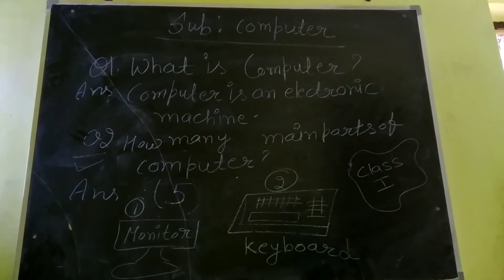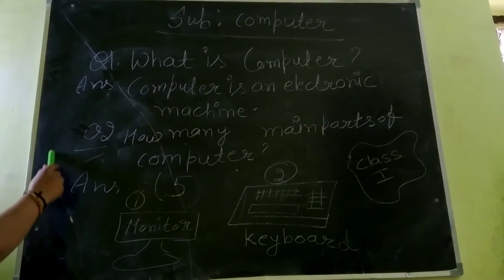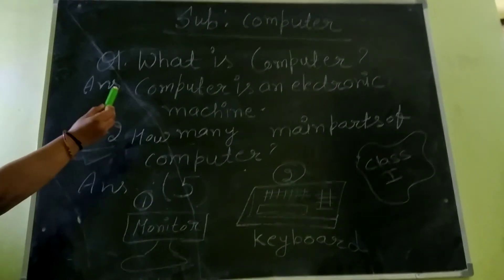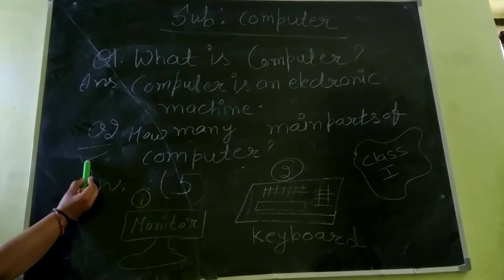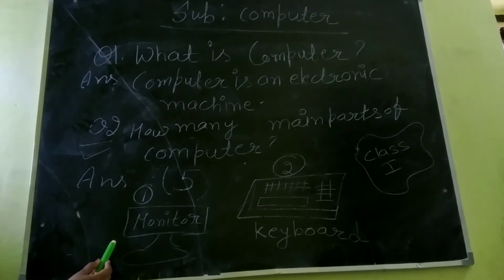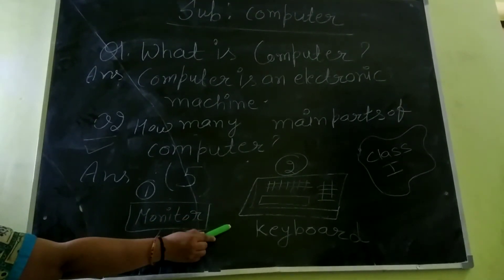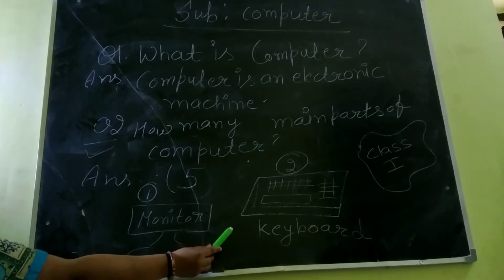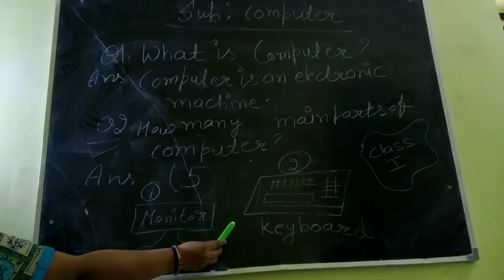For 1 st standard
About computer